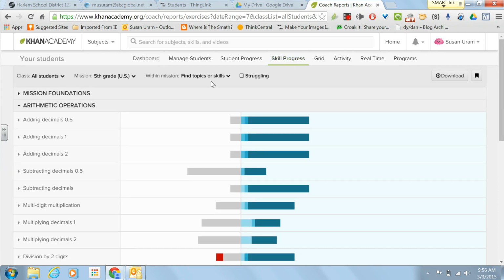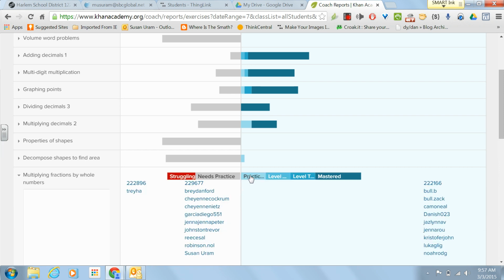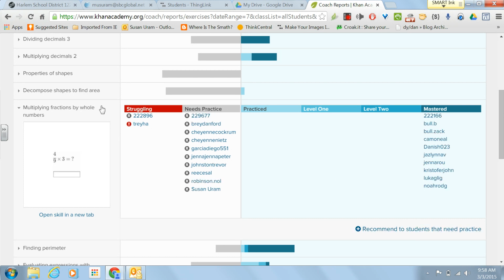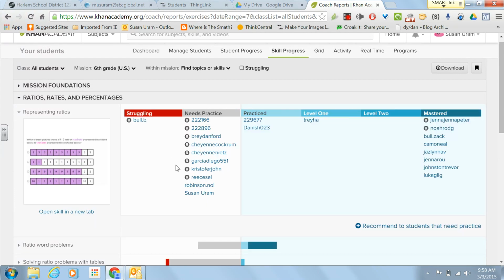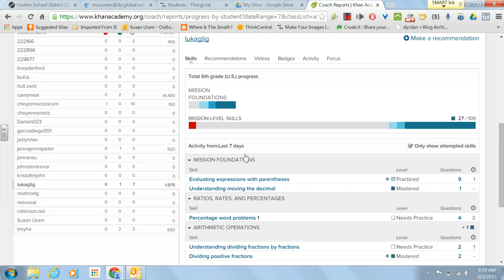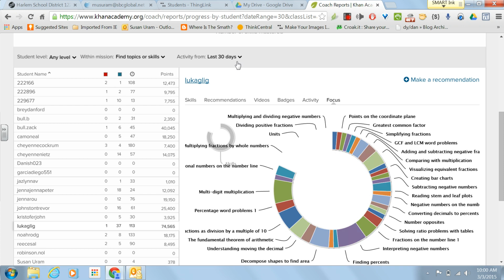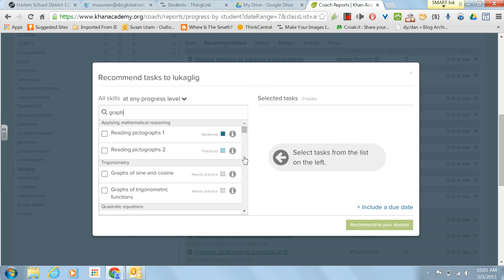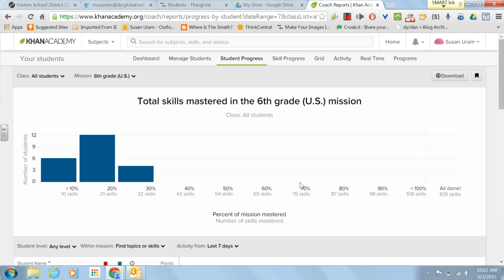Managing Khan Academy Students.webm